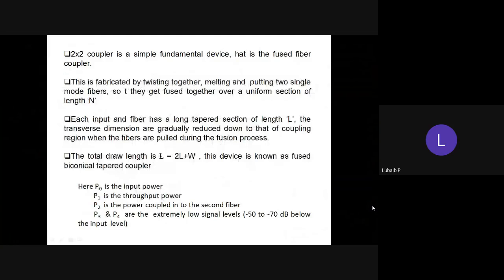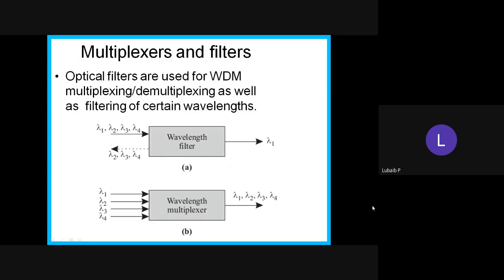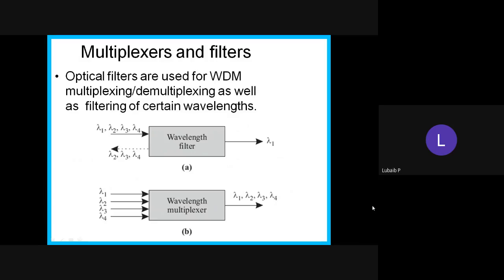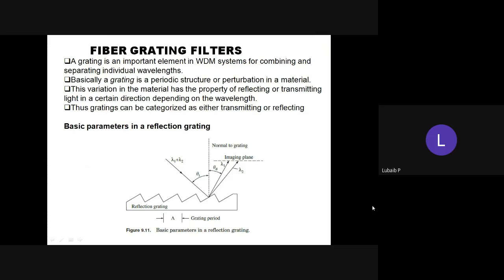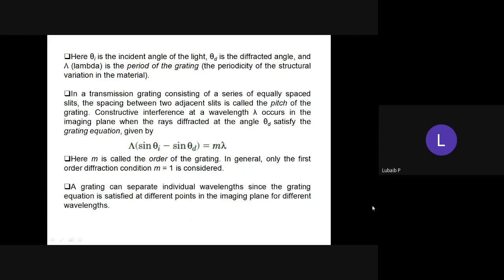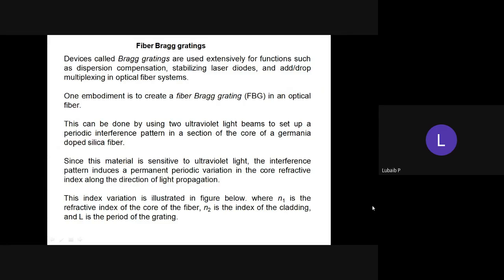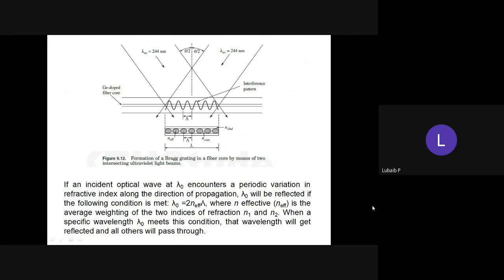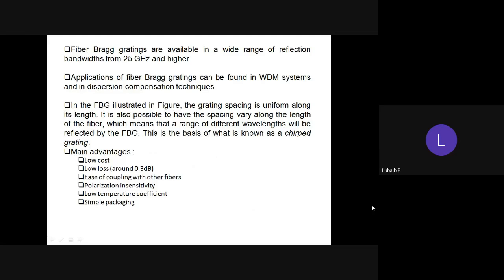Optical Filter & Fiber Bragg Grating